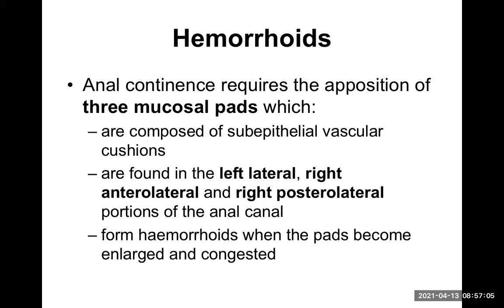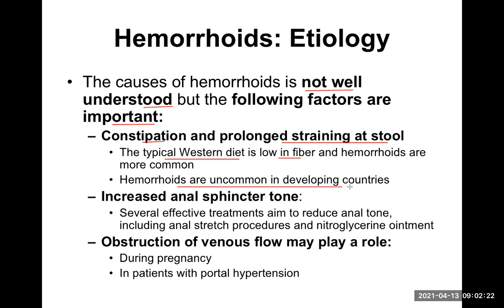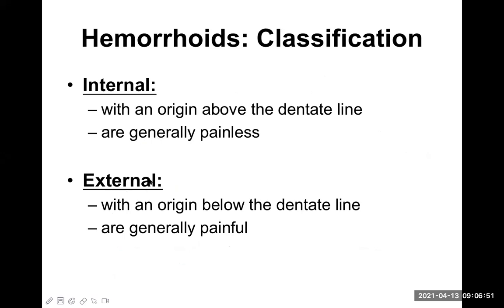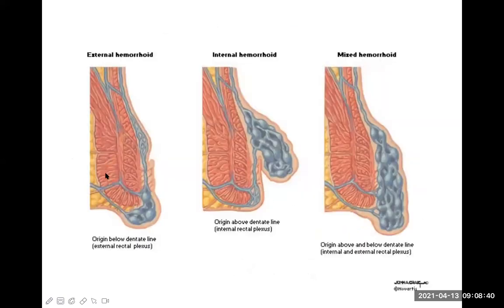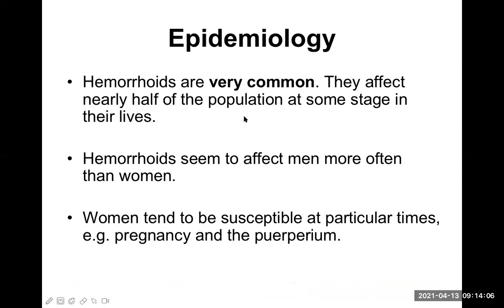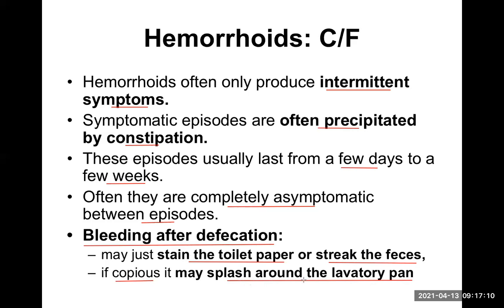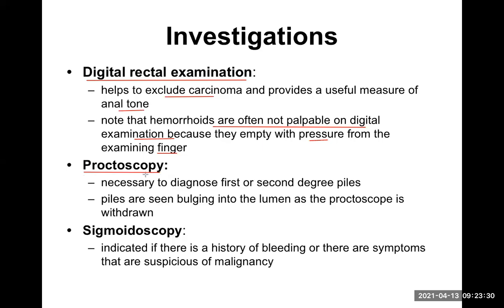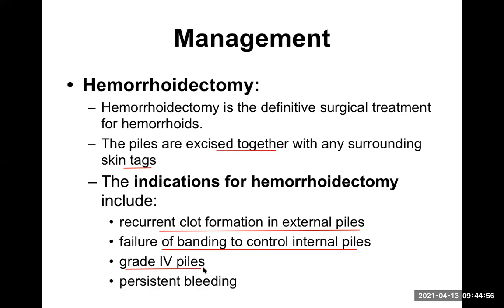Hemorrhoids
Live online lecture on hemorrhoids